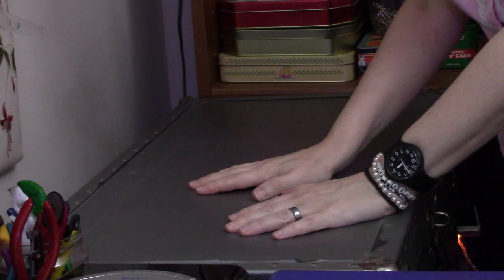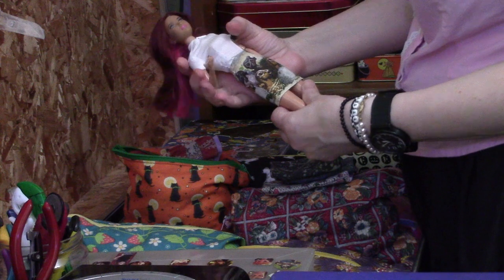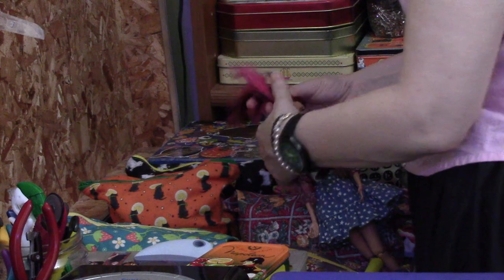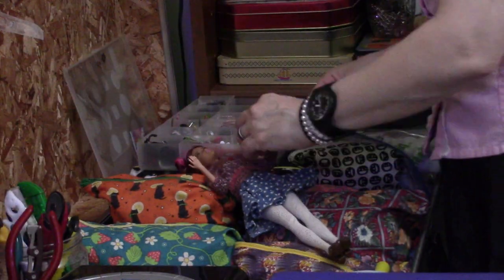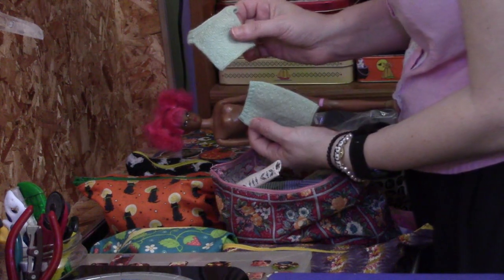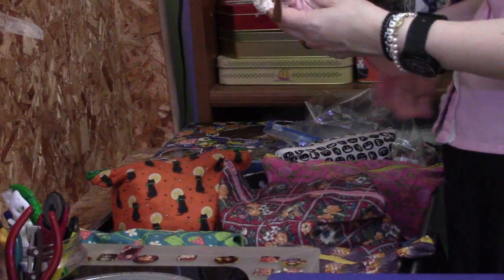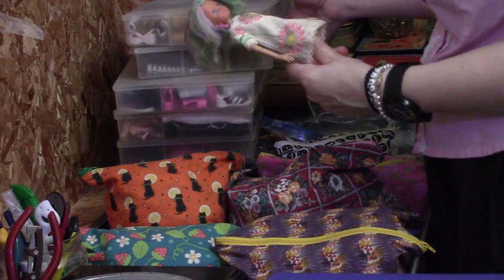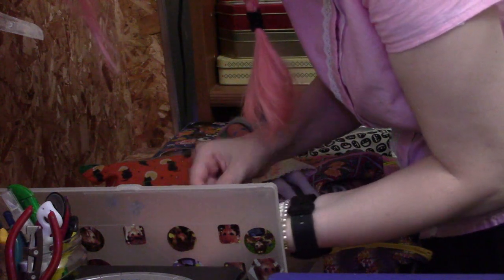Dressing Dolls 10/05/23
Hello, I'm back again with more rambling background chatter to keep you company while you spend some time with your hobbies.

The doll clothes sewing patterns I created, and have shared over the years, can be found here:
When I add more in the future, they'll be there too (as long as Google/Alphabet doesn't discontinue Blogger/Blogspot, at least! 😅)

As always, there's absolutely nothing shiny and new being promoted here--just one person playing around with stuff they already have